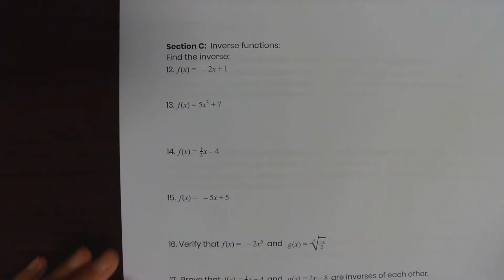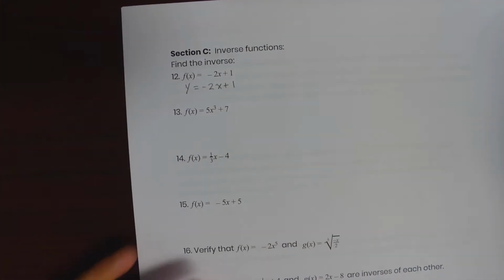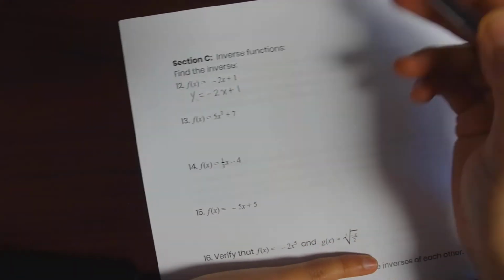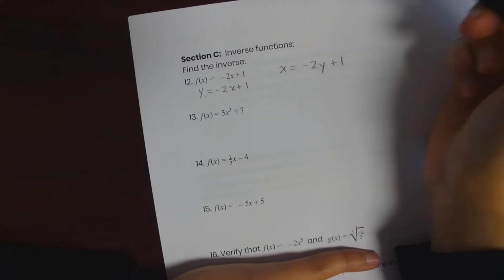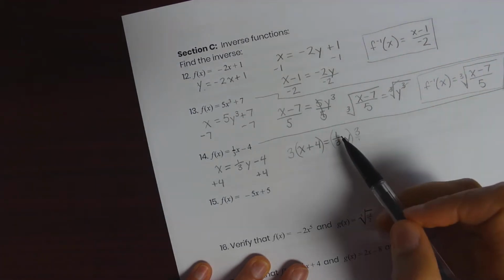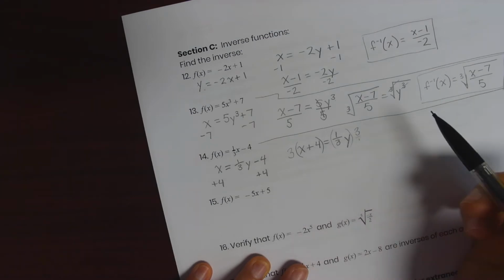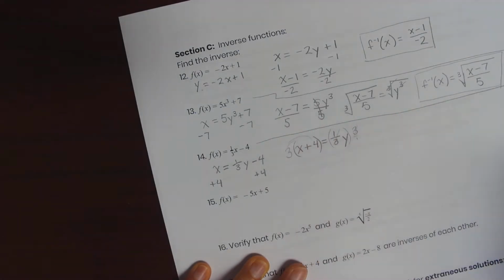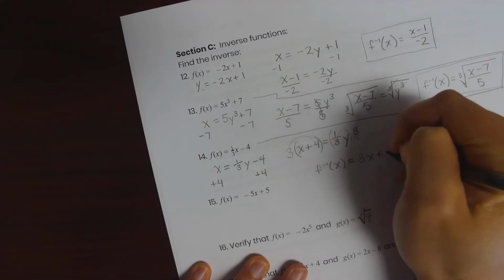Ch 7 Test Review- Section C